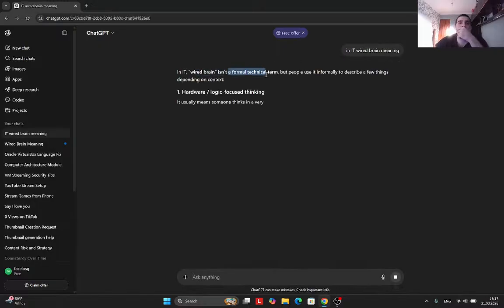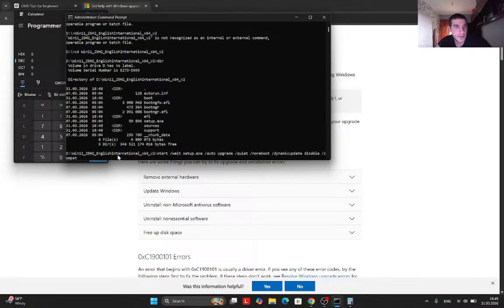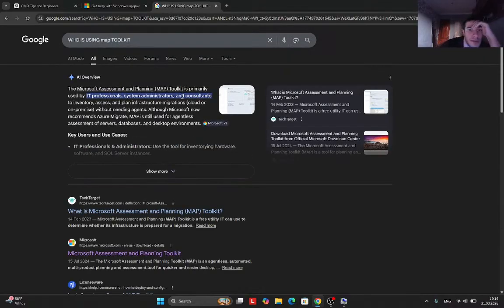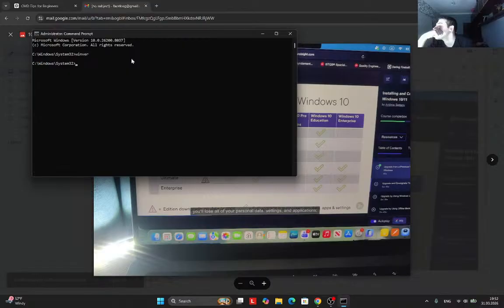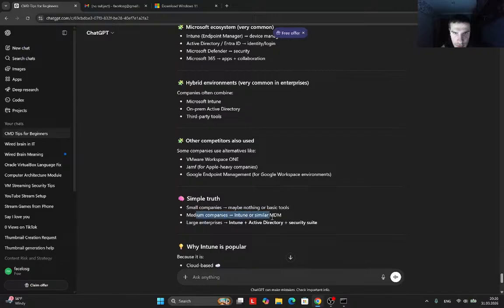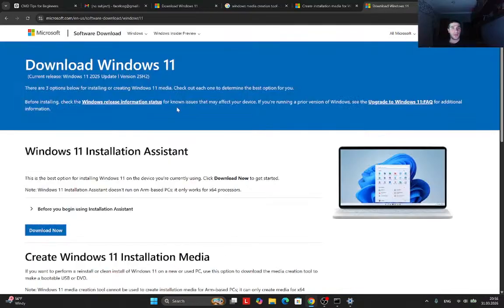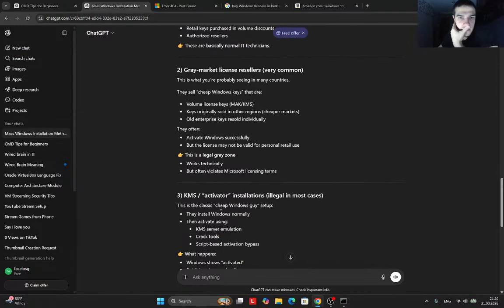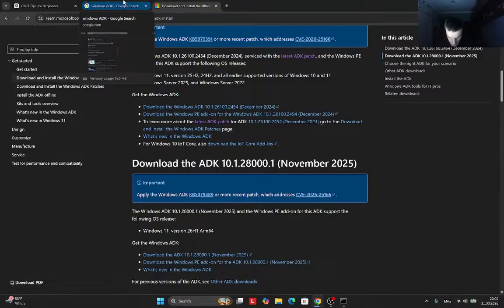DAY 2 of DOCUMENTING THE GRIND. STARTING FROM ZERO: Basics of computer architecture.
Basic computer architecture, diagnostic methods, and peripheral devices. Manage, configure, and test a specific system.